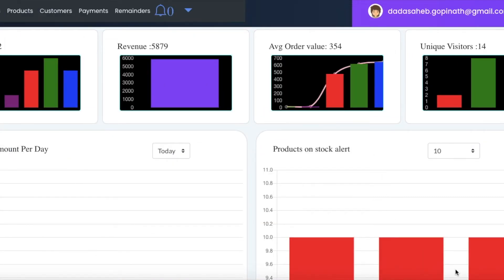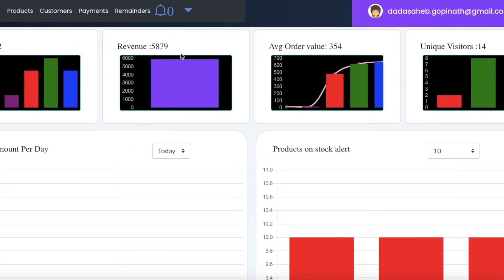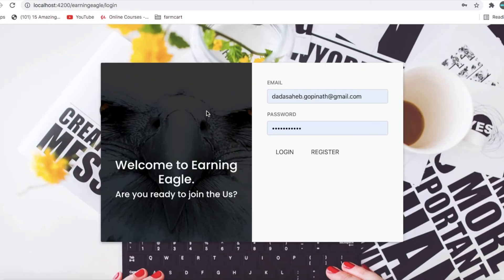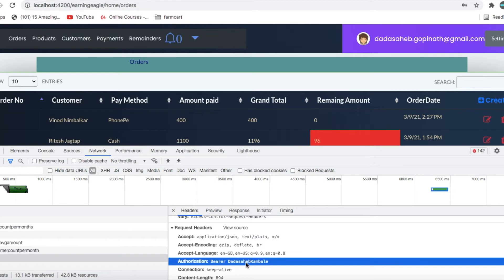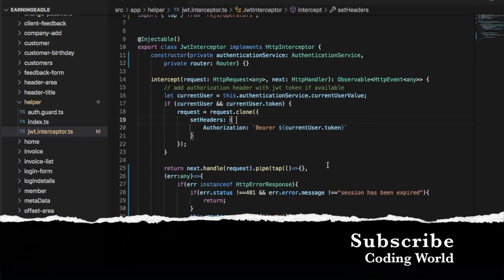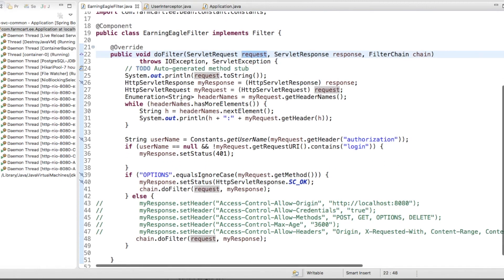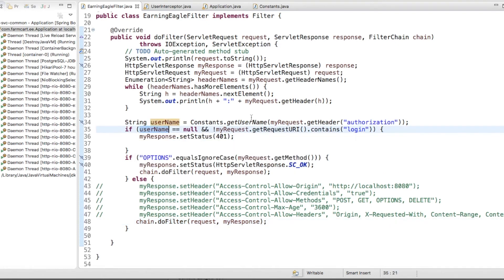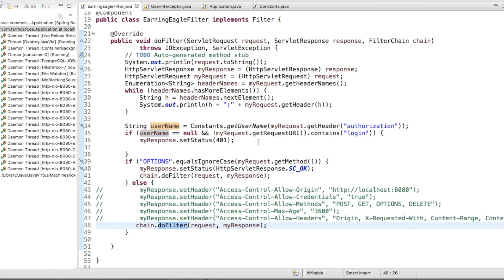Authentication in Angular Springboot App using angular interceptor | Springboot filter| Url Redirect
In this video i have explained about angular interceptor and springboot filter for user authentication and redirect user to login user when session or user token get expired.